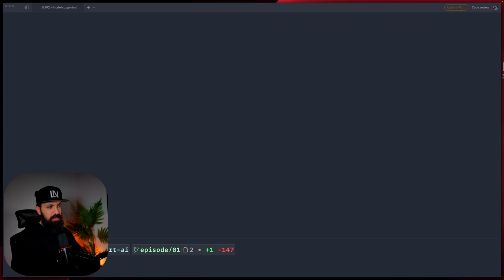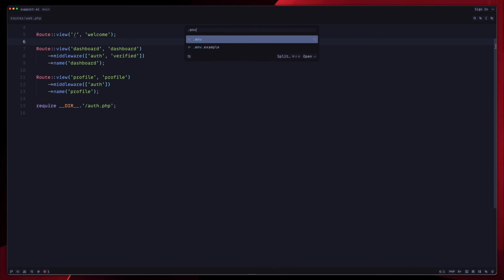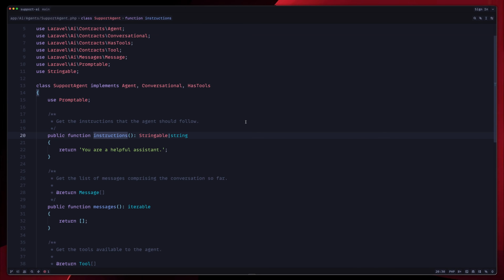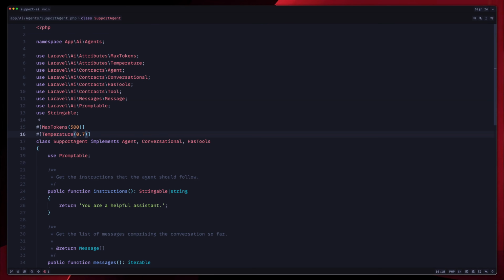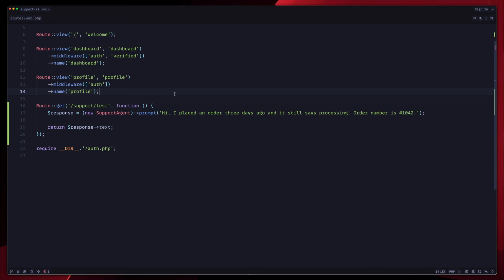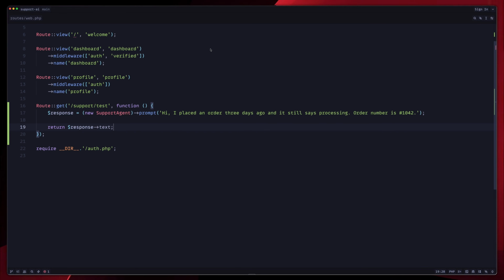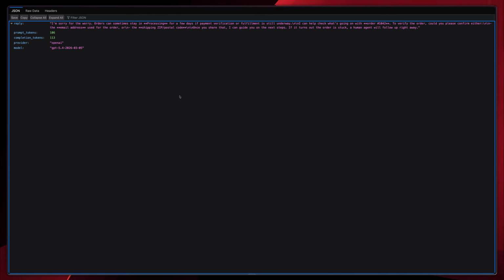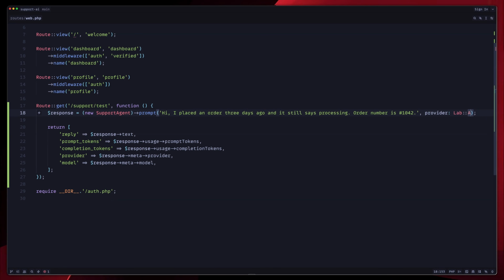Your First AI Agent with Laravel 13 - Ship AI with Laravel EP1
Episode 1 of Ship AI with Laravel, a new series on Laravel News.

Laravel 13 ships with an official AI SDK. In this episode, I install it in a fresh app, scaffold a SupportAgent class, tune it with max tokens and temperature, write customer support instructions, and get it responding to customers. The whole thing takes about 10 minutes.

I also dig into the response object. You get the reply text, prompt, and completion token counts, the provider, and the model. All of that matters for cost tracking in production. Then I swap the provider from OpenAI to Anthropic mid-request to show that your agent code stays the same regardless of which provider handles it.

The starting stack is Laravel 13, Livewire v4, Tailwind CSS v4, and PostgreSQL with pgvector. All of it is in the GitHub repo if you want to follow along with the exact same setup.

What we cover:
- Installing the AI SDK, publishing config and migrations
- Scaffolding a SupportAgent with php artisan make:agent
- MaxTokens and Temperature attributes
- Writing customer support instructions
- Prompting the agent from a test route
- Reading token usage, provider, and model from the response
- Switching providers per request (OpenAI to Anthropic)

👉 Timestamps
00:00 SDK Launch Overview
00:27 Project Setup Basics
00:42 Install and Migrate
01:33 API Key and Config
02:11 Scaffold Support Agent
03:30 Tune Agent Behavior
04:17 Support Prompt Instructions
05:14 Test Route and First Reply
06:37 Inspect Response Metadata
08:24 Switch Provider and Model
09:23 Wrap Up and Next Episode